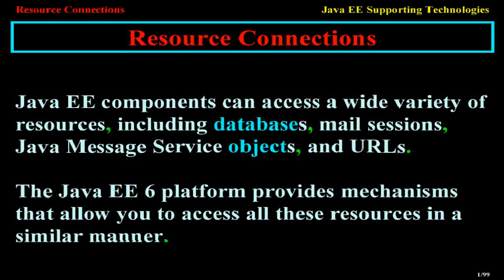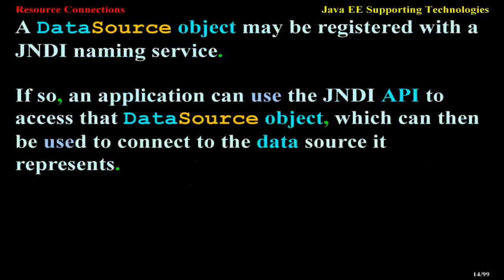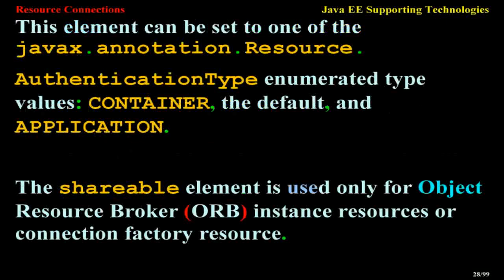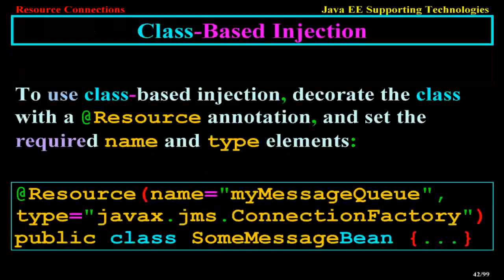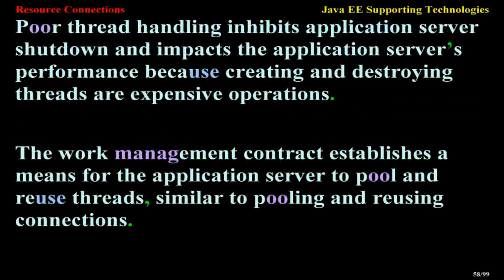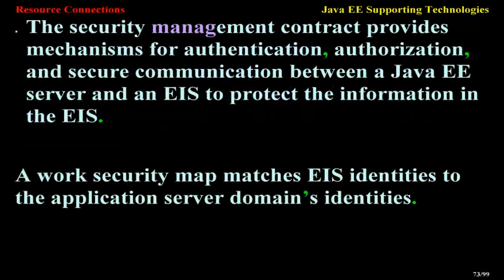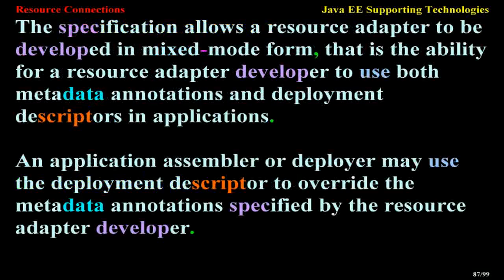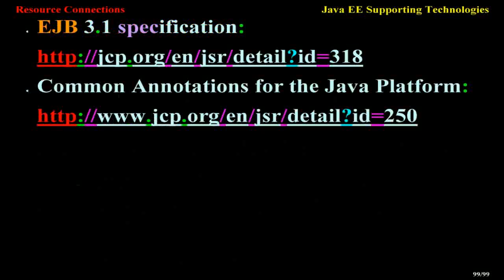Resource Connections in Java Enterprise Edition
Resource Connections